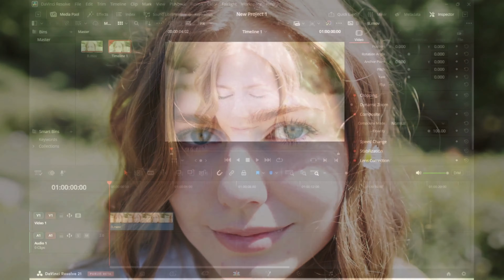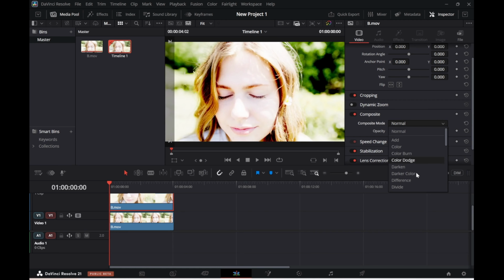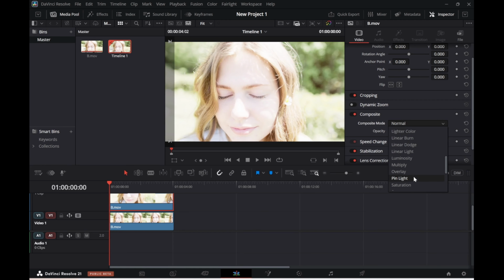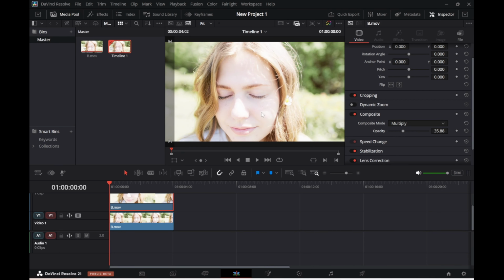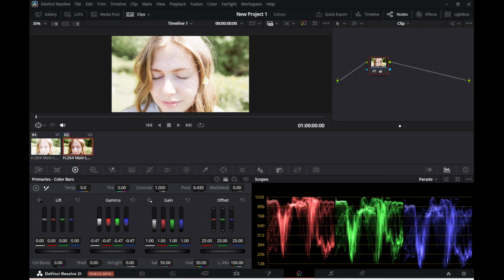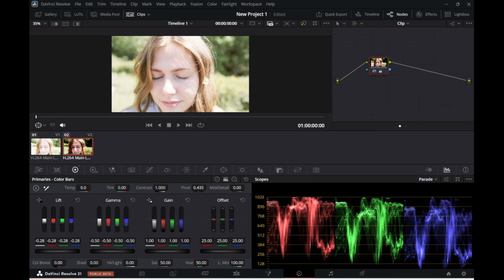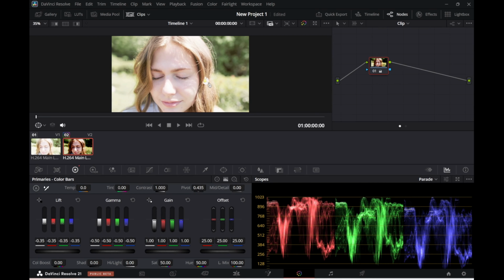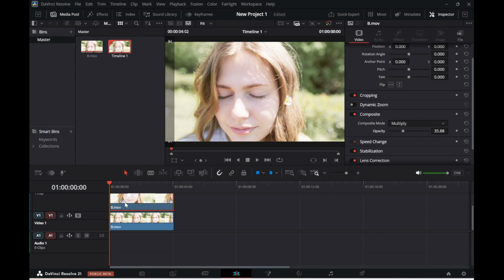How to Fix Overexposed Video in DaVinci Resolve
Reduce overexposure by duplicating the clip, applying Multiply blend mode, and adjusting opacity. Further darken with Gamma and Lift controls on the Color page.